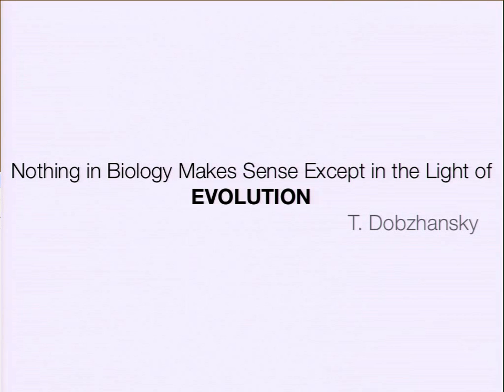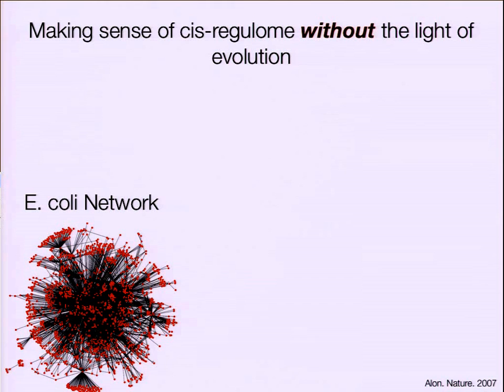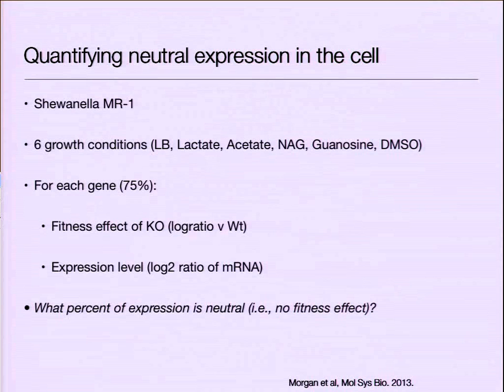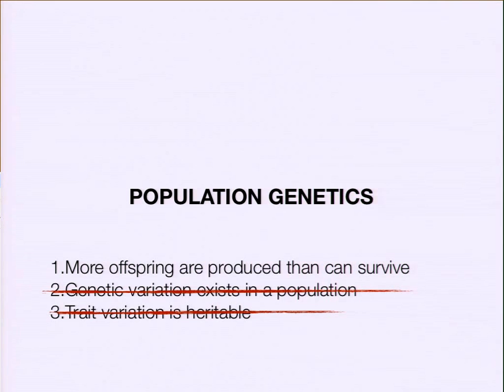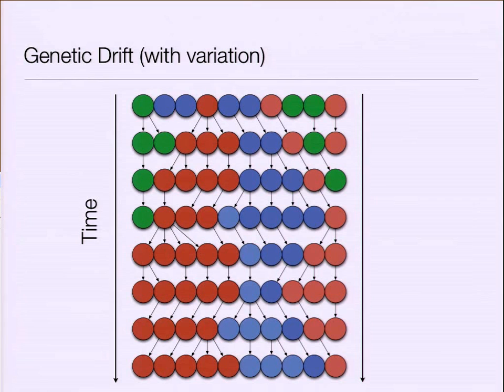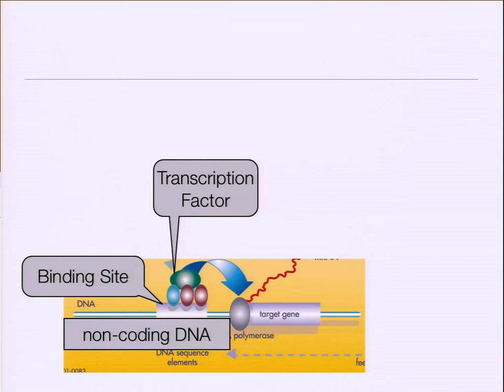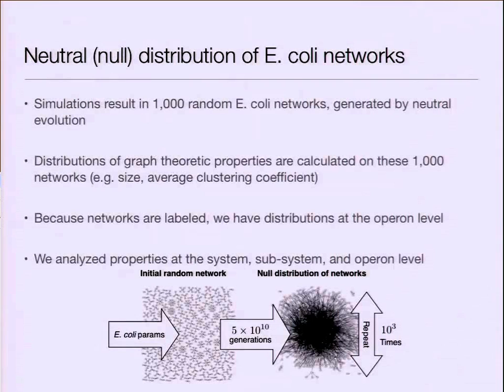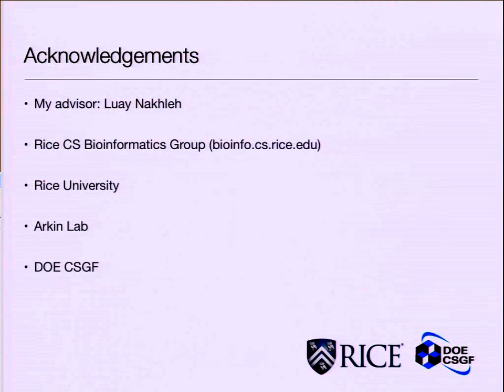DOE CSGF 2013: Population Regulomics: Applying Population Genetics to the Cis-Regulome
Troy Ruths
Rice University

Population genetics provides a mathematical and computational framework for understanding and modeling evolutionary processes, and so it is vital for the investigation of biological systems. In its current state, molecular population genetics is exclusively focused on molecular sequences (DNA, RNA, or amino acid sequences), where all application-ready simulators and analytic measures work only on sequence data. Consequently, in the early 2000s, when technologies became available to sequence entire genomes, population genetic approaches were naturally applied to mine signatures of selection and conservation, resulting in the subfield of population genomics. Nearly every present genome project applies population genomic techniques to identify functional information and genome structure.

Recent technologies have ushered in a similar wave of genetic information, this time focusing on biological mechanisms operating above the genome, most notably on gene regulation (regulatory networks). In this work, I develop a molecular population genetics approach for gene regulation, called population regulomics, which includes simulators and analytic measurements that operate on populations of regulatory networks. I conducted extensive data analyses to connect the genome with the cis-regulome, developed computationally efficient simulators, and adapted population genetic measurements on sequence to the regulatory network. By connecting genomic information to cis-regulation, we may apply the wealth of knowledge at the genome level to observed patterns at the regulatory level with unknown evolutionary origin. I demonstrate that, by applying population regulomics to the E. coli cis-regulatory network, for the first time we are able to quantify the evolutionary origins of topological patterns and reveal the surprising amount of neutral signal in the bacterial cis-regulome. Since regulatory networks play a central role in cellular functioning and, consequently, organismal fitness, this new subfield of population regulomics promises to shed the light of evolution on regulatory mechanisms and, more broadly, on the genetic mechanisms underlying the various phenotypes.